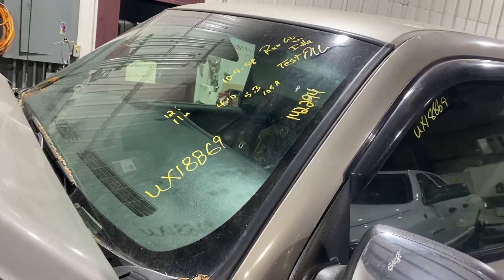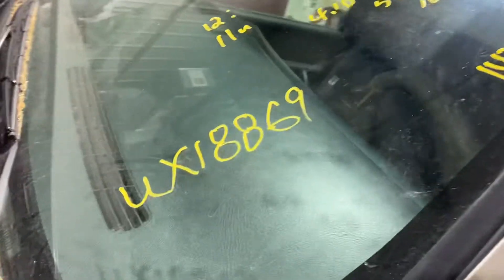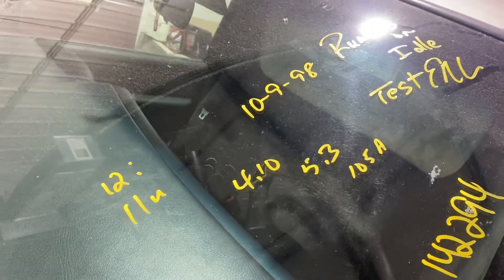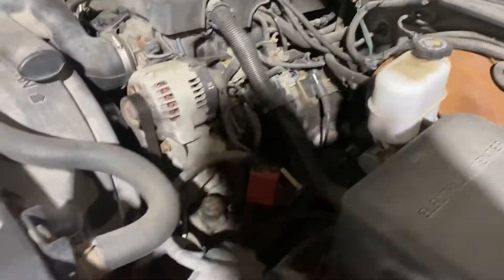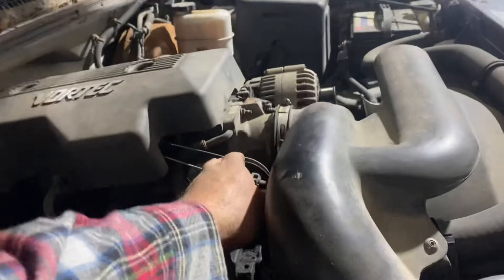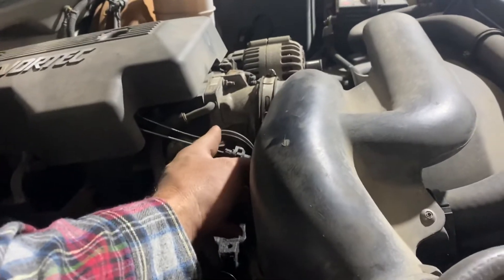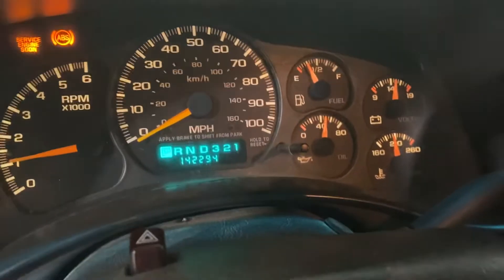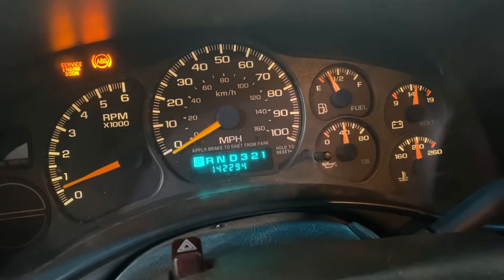Ux18869 1999 Chevrolet Silverado 1500 4wd 5.3 at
Parting out 1999 Silverado 1500 4wd 5.3 at 4.10 ratio
call
elmers auto salvage